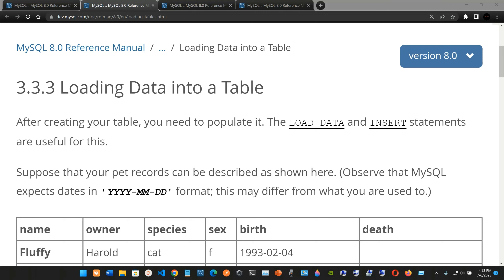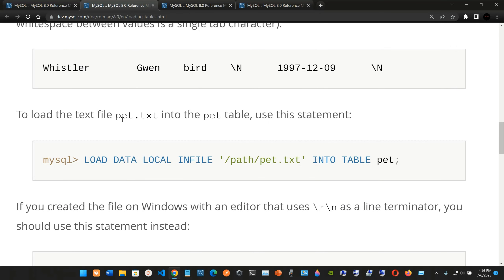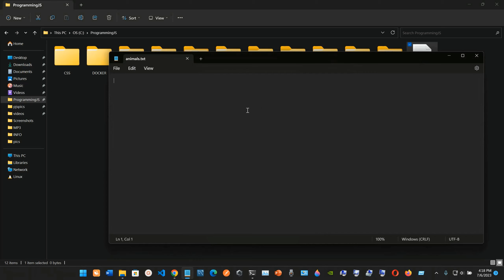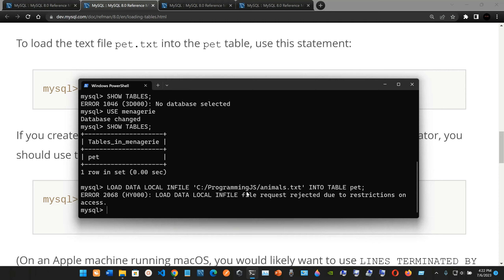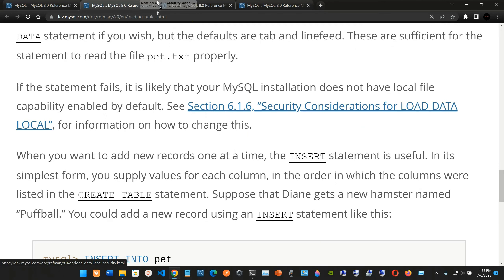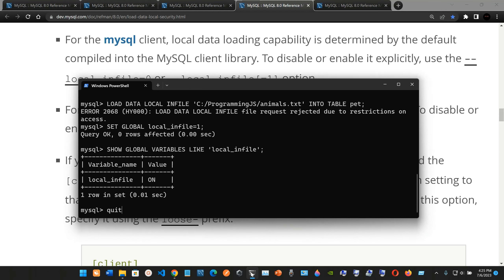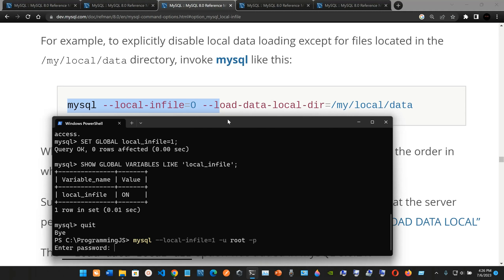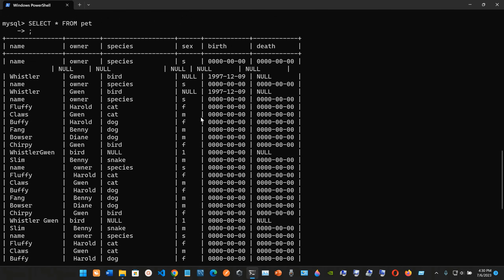Loading Data into a Table: Creating and Using a Database - MySQL.